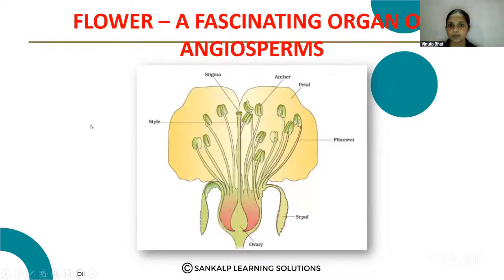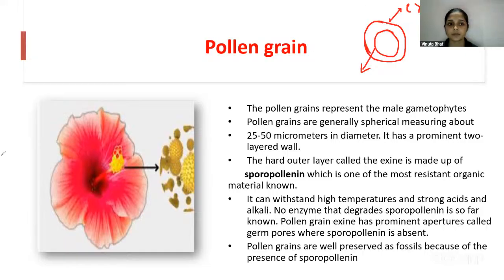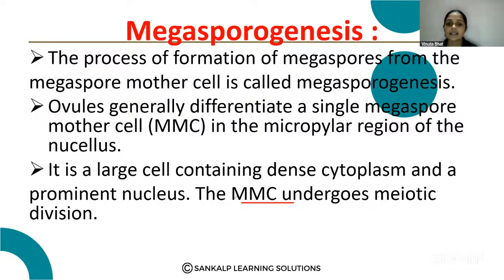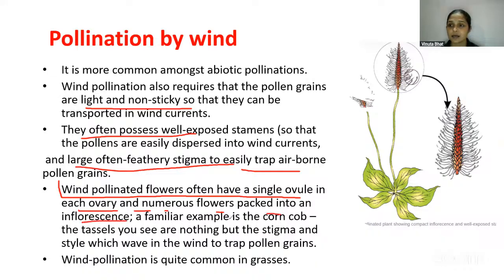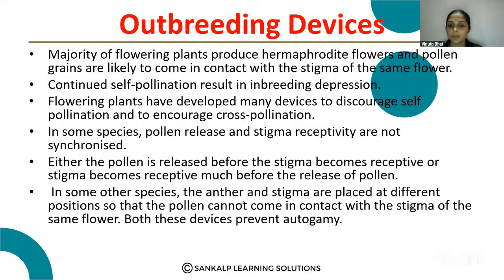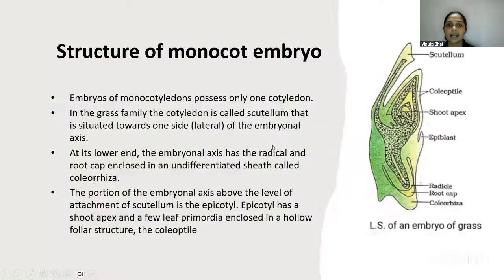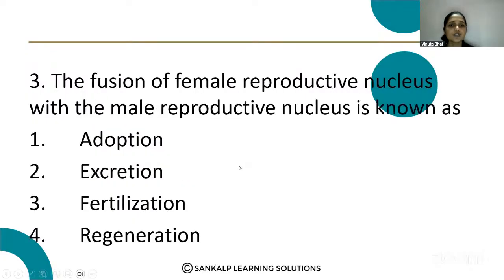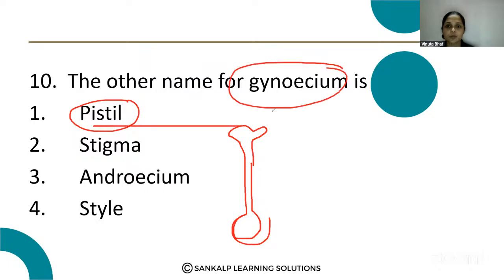KREIS Sankalp - Sexual reproduction in flowering plants - Biology - Session 1